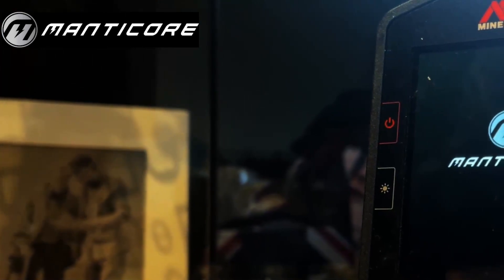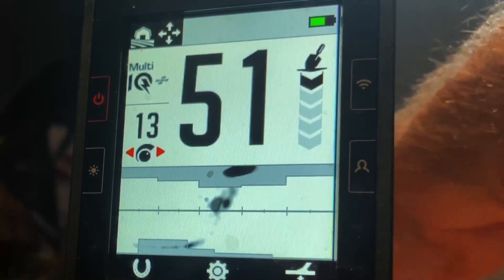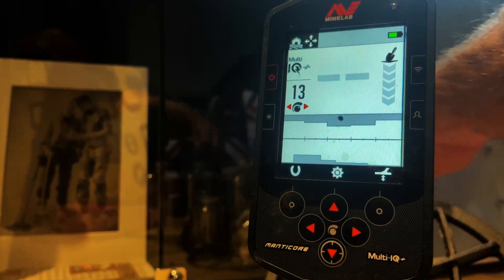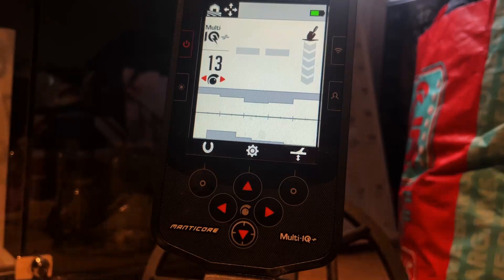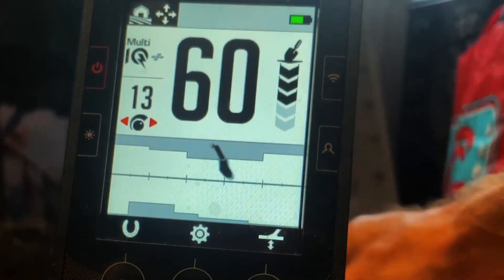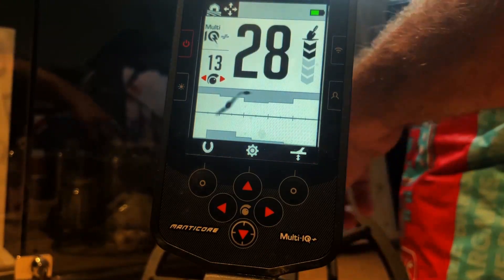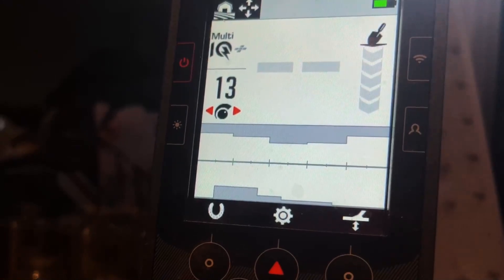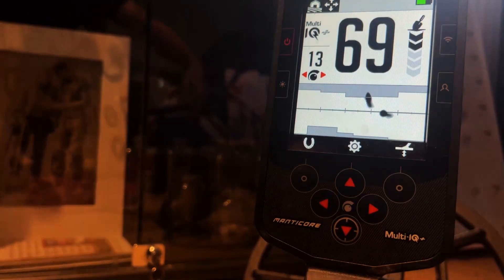BREAK THROUGH! Looking At The 2D Screen Of The Minelab Manticore | Metal Detecting Tips And Skills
By doing air tests and field tests ive seen a pattern of how different metals show themselves on the 2D screen. Tests are commencing showing the relation of ground balancing and different soil conditions have on targets on the 2 d screen. My hypothesis of this will be on a future video. So dont forget to hit the notification button so not to miss out, you will be most welcome.

Hi, Im Liam , a Metal Detectorist ( not a treasure hunter) ,   and a tester of Metal Detecting machines,  with a utube channel.

The channel delves into how to detect with hints and tips , settings plus the obvious, SEARCHING FOR HISTORY.

Metal Detectors owned or once owned
Nokta Legend
Minelab Etrac
Minelab Manticore
Nokta Makro Simplex
Simplex Ultra
Xp Deus 2
Garrett Ace 250
Teknetics Eurotek Pro

Your support will be much appreciated.

Using Code HISTORYREVISITEDUK At Checkout

Metal Detecting Life - History Revisited